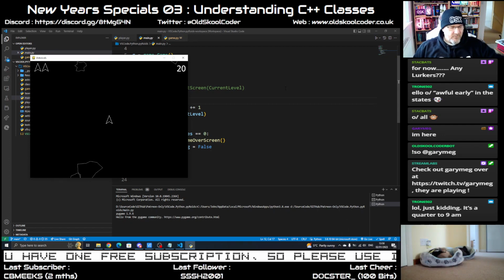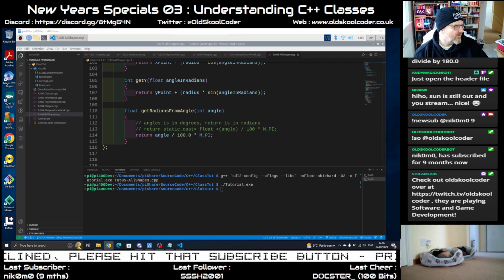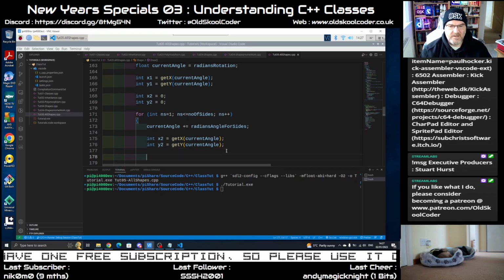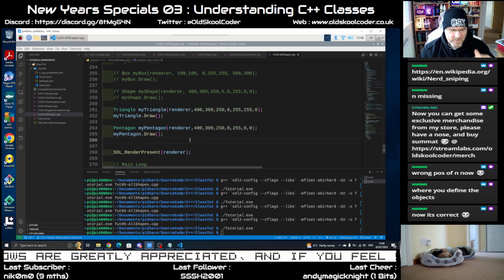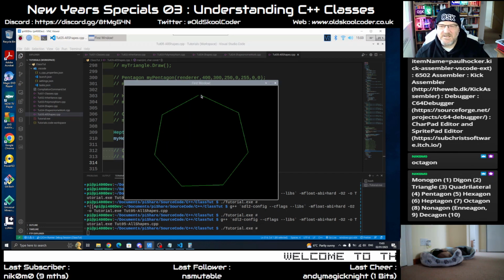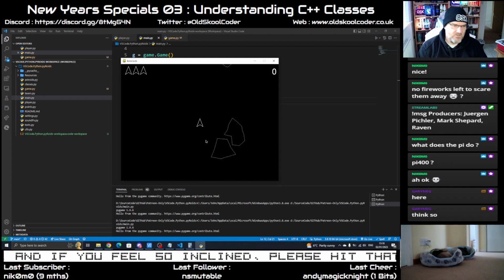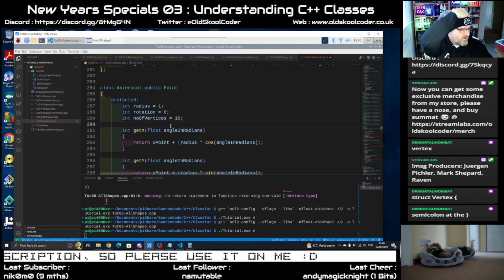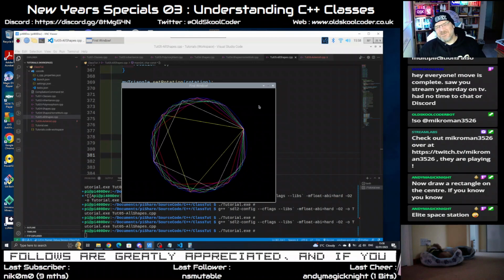Tutorial 48:03 - Understanding C++ Classes (C++)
This was requested by a patreon after the messing around with pico series, so in this series I will try and explain how I understand classes in c++ and try and create the classic game "Asteroids" but called cppRoids ;)

Using the SDL Library :)

This stream took place on 2nd January 2023

Forum : forum.OldSkoolCoder.co.uk

Stuart Hurst

Juergen Pichler
Mark Shepard
Raven
Journich

HybridGrid
Gregor Gramlich
Amok
Docster
AndyMagicKnight
Stacy Bates
Mikroman
Zsolt Tarczali (Hasenbeck)
Jimib5150
Lxg
Tomi Suominen AKA FaiRLane
Adam Twine
TwitchIgor
Dale Andrew Darling
GaryMeg
Spiro Harvey
Randy LeJeune
Douglas Acheson
Wayne Bushby
Roysterini
James Taylor
Xavier L
Phaze101

John DiLiberto
Peter Martin
Karl Tylman
Ben Wood
Michael Nielsen
Justin
Antonio Bianchetti
Jesus Garcia
Pagetable.com
Stuart Garnham
Zerfall
Edi Frankovic
RetroSteve
Lycoris4
Mark Kaufmann
David Pickford
Wayne Bushby
Daz Barthram
MadZ28
Chris Lidyard
RikTrick
Tron
Rob van der Wiele
NorSOB
Riccardo Bocci
NilsRetro
Rodrigo Vidal
TJ Johnston
Pav Gill
CBMeeks
Rico